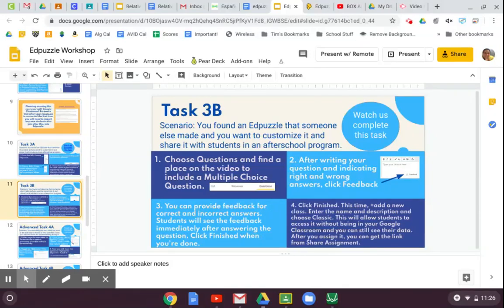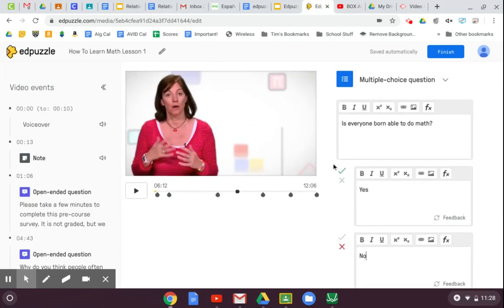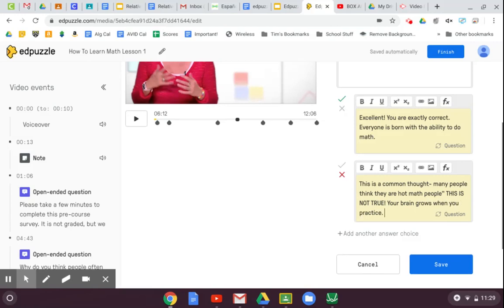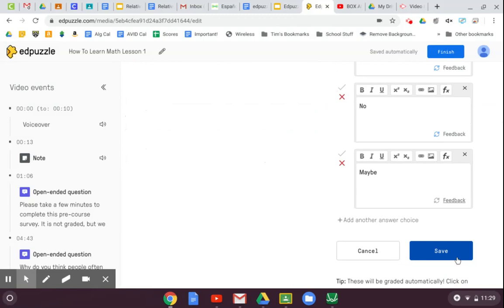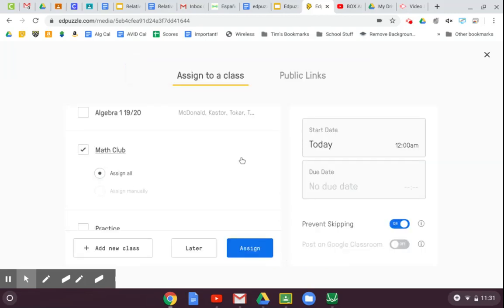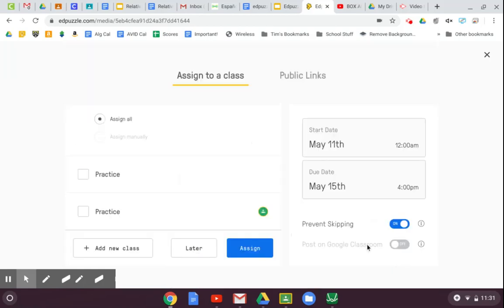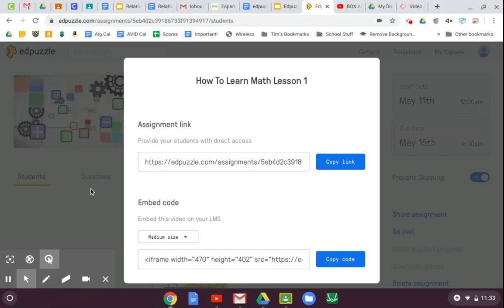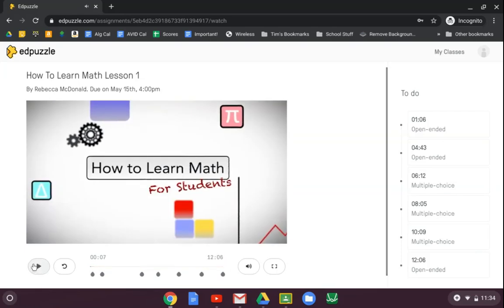Edpuzzle Task 3B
Scenario: You found an Edpuzzle that someone else made and you want to customize it and share it with students in an afterschool program.